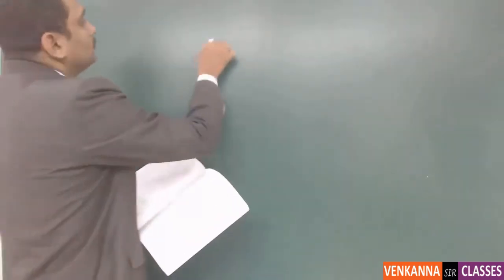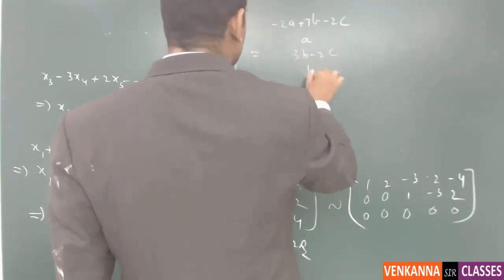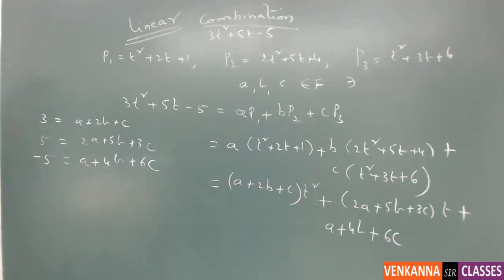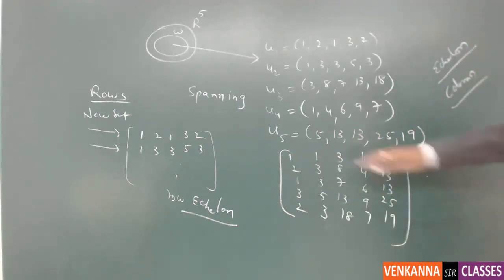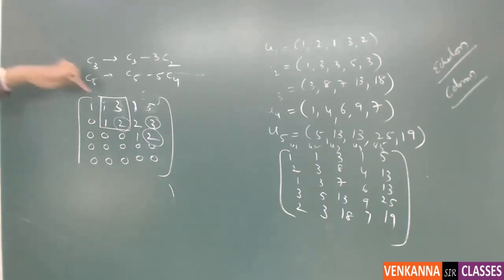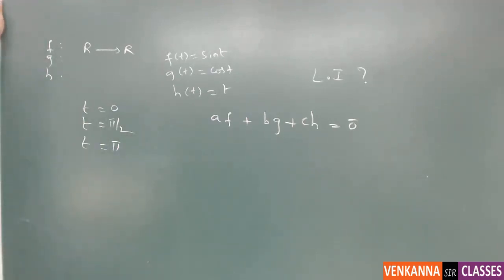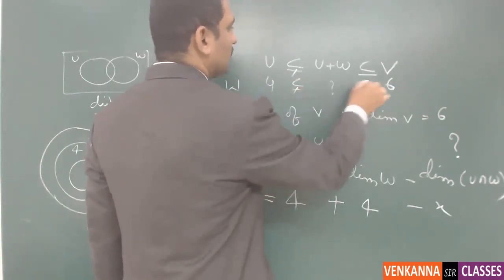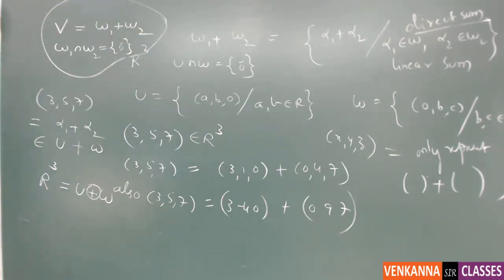linear algebra 6